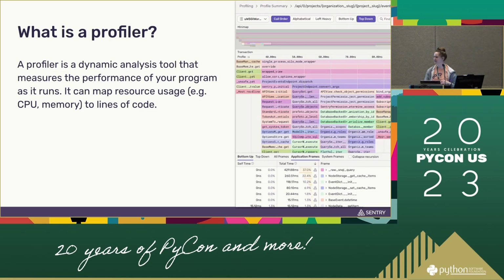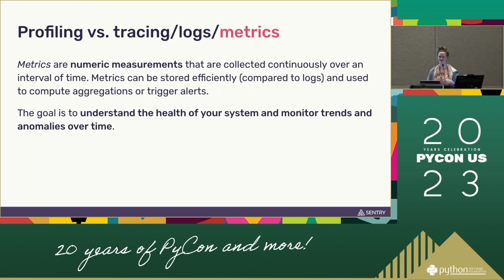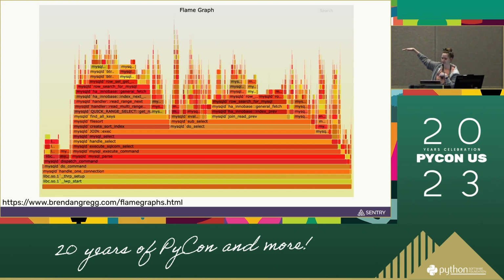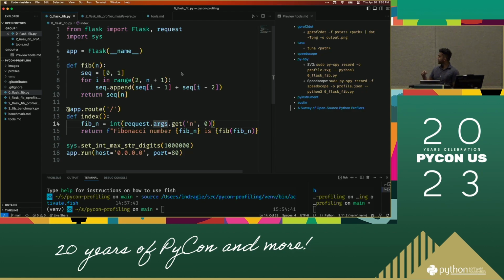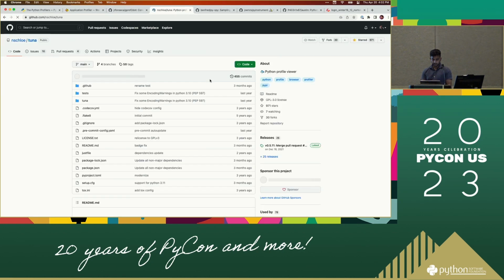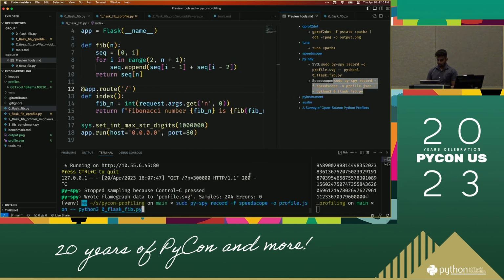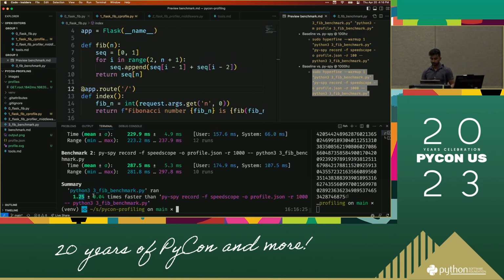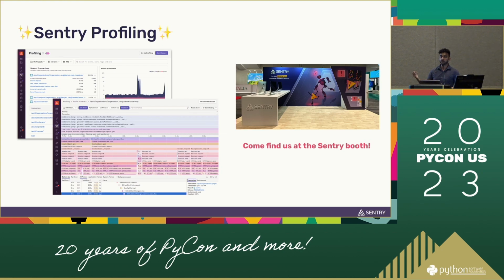Sponsor Presentation - Python Profiling State of the World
By Shana Matthews and Indragie Karunaratne

Most Python devs are familiar with built-in profiling tools like cProfile, but the world of profilers has expanded rapidly. In this hands-on workshop we'll explore various open-source profiling technologies with different overhead and accuracy tradeoffs, as well as several ways of visualizing profile data like flow charts, call trees, and flamegraphs.